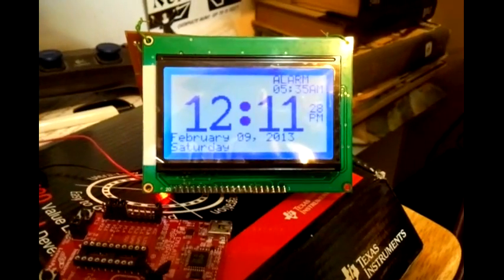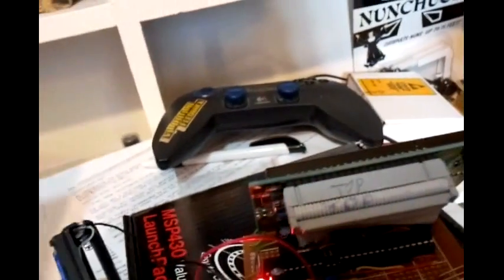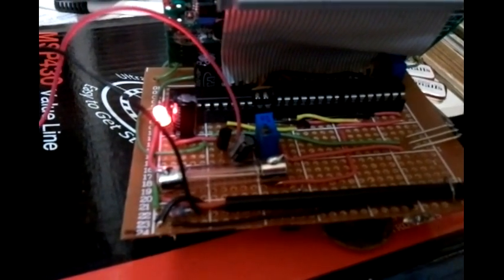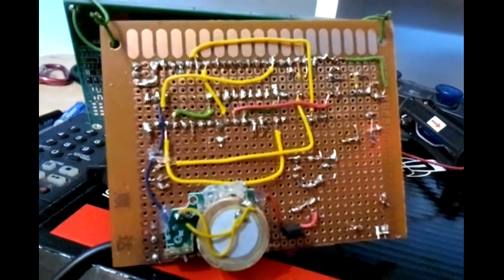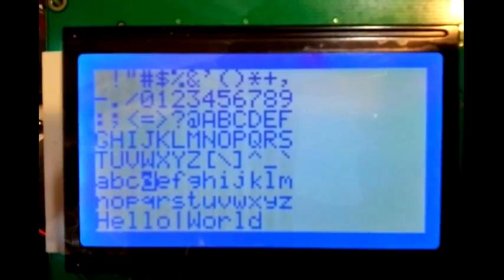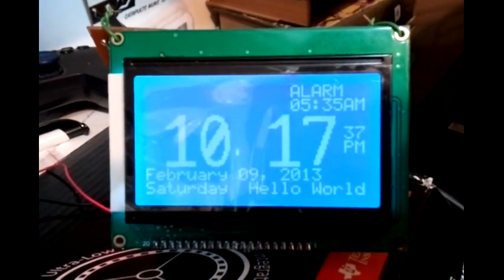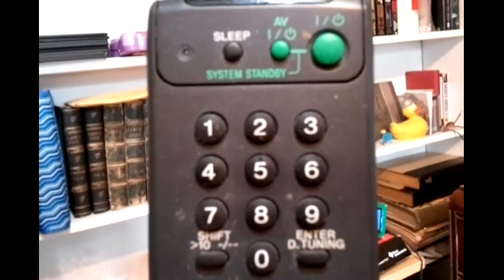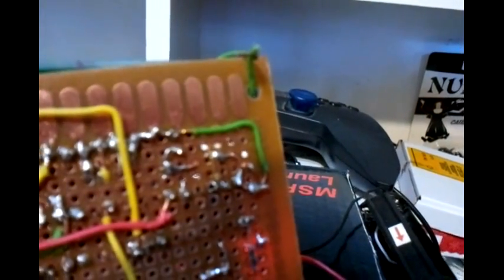MSP430 GLCD Clock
KS0108 Display using a MSP430G2553 MCU and a pair of 74HC595 shift registers. MCU was programmed on a TI Launchpad. I mispoke on the video, the MS3V-T1R crystal is the size of a grain of rice, not grain of sand.